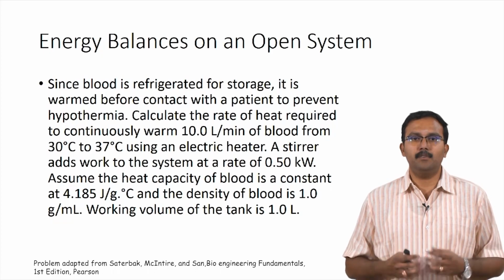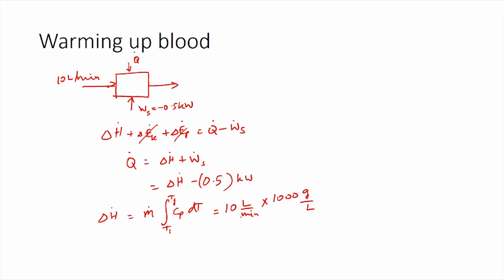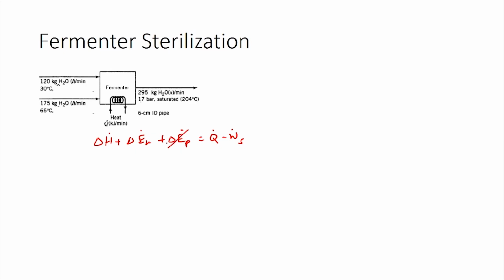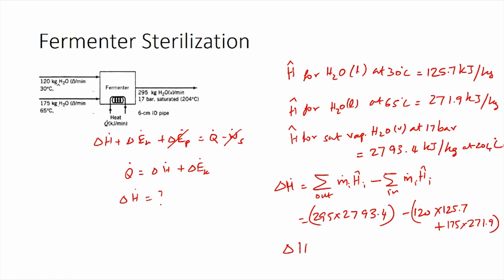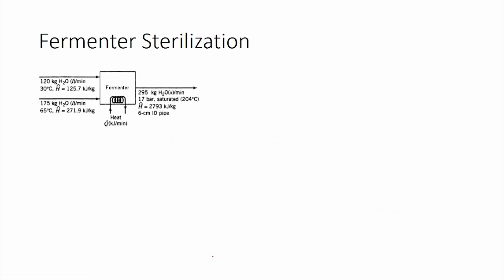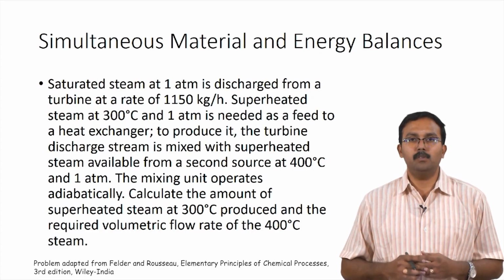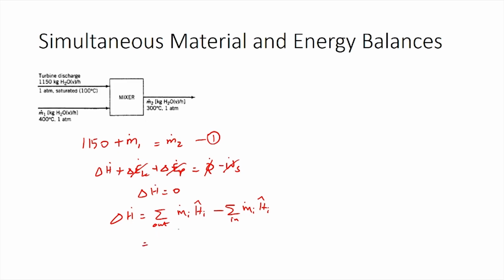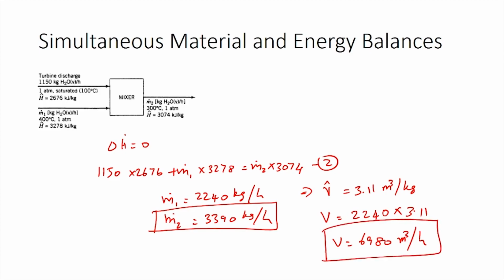Introduction to Energy Balances: Tutorials